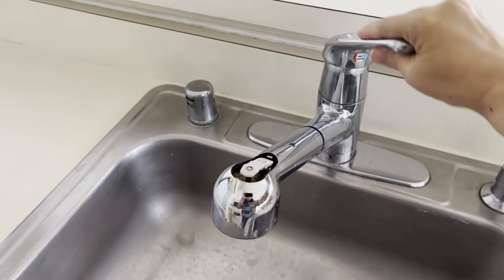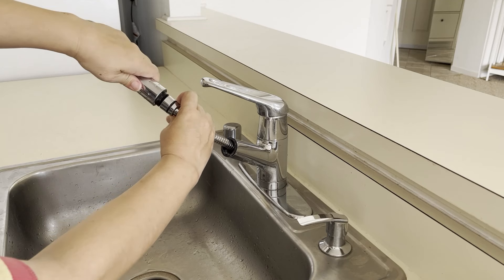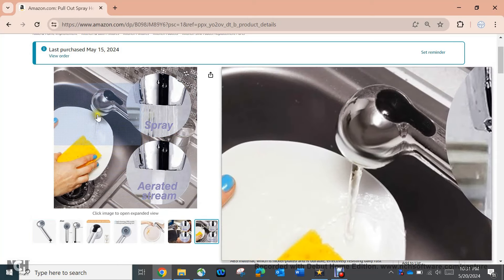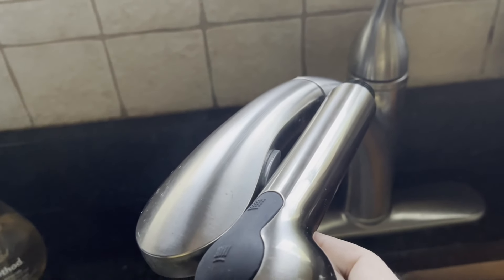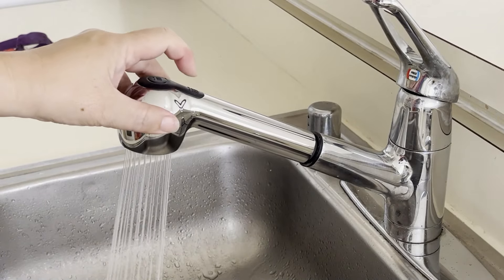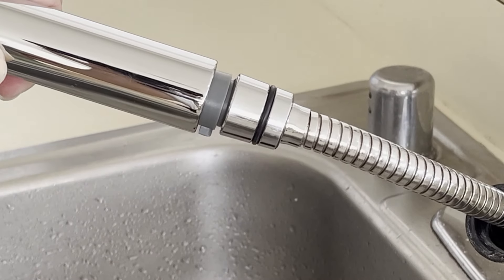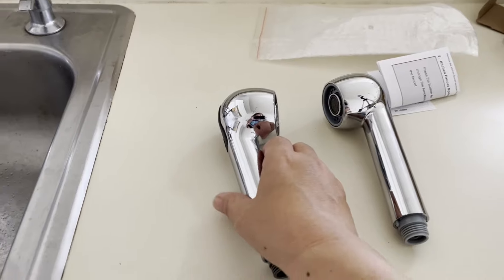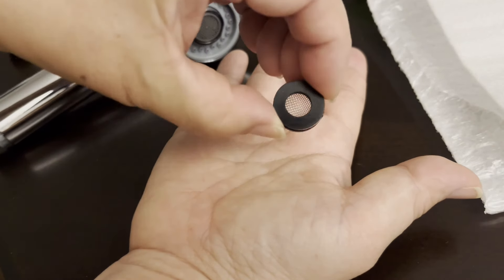Replace Kitchen Faucet Sprayer | Comparison of Inexpensive Sprayers from Amazon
How to replace kitchen faucet sprayer.

First, you need to take off the old sprayer and that’s very simple to do. You don’t need any tools, just turn the sprayer counterclockwise to unscrew it. for some faucets, that’s all you need to do. For my Price Pfister faucet, I needed to pull out the hose head, which was inserted into the sprayer.
If your faucet sprayer is connected to a hose that does not get  inserted into the neck of the sprayer, Please see below for an important tip for those types of faucets later.
On the left is the Droutti brand sprayer and on the right the Gnimauhz sprayer. The finish on the droutti brand doesn’t look right next to the chrome sprayer on the right. The best way I would describe the finish on the droutti sprayer is brushed chrome. It’s chrome finish that’s been lightly sanded, so it will not match a chrome faucet. Then I realized that the listing title says brushed nickel, but I didn’t notice that before because i was just paying attention to the product photos that made it look like chrome to me.  The finish still doesn’t look like brushed nickel either. It is lacquered and too glossy to be brushed nickel.  So, this will not work chrome faucets nor brushed nickel faucets, so I can’t recommend it.
The Hibbent  sprayer and the Gnimauhz sprayer look very similar and both look very nice. The hibbent brand is a bit heavier so it feels like it might be more solidly built.
My faucet has the head of the hose going into the sprayer and it fits in there with a tight seal because of this black rubber o-ring. The Hibbent brand sprayer and the fit feels a little loose compared to the original sprayer. With the Gnimauhz brand faucet, the hose head won’t even fit into the sprayer because the opening is slightly too small. The outer diameter is the same for these two sprayers, they are both 13/16 inch or 0.8 inch, but the inside diameter is slightly different.
In order to make the Hibbent sprayer work without leaking, you need to take off the o-ring on the hose head, take it with you to the store and get a replacement o-ring that is the same diameter but is thicker. The hardware store that has a large selection of rubber o rings and gaskets of all sizes is Ace Hardware. You can also make do with  a thin rubber gasket that is at least 0.8 inch in diameter. This gasket will help seal the contact point between the sprayer and the hose head, not from inside the sprayer neck but at the bottom of the threaded part of the sprayer. There’s a small gap where the sprayer meets the faucet neck, but it’s not too noticeable.
Now if your faucet hose doesn’t require the hose head to be inserted into the sprayer, then either the Hibbent or the Gnimauhz sprayer will work. Chances are, you may see a leak after installing these amazon replacement sprayers because the threaded part of the sprayer may be slightly shorter than that of the  original sprayer. If you encounter a leak, then. in addition to the gasket that comes with the sprayer, you need to either buy another 0.8 inch gasket or re-use the gasket that came with the original sprayer, so that you are using 2 gaskets to make sure that there will be no leak.

FULL DISCLOSURE and DISCLAIMER: The links above are affiliate links, which means that I could earn a small commission if you make a purchase through these links (with no extra cost to you). Also, because sellers can run out of inventory or change prices at their whim, I cannot guarantee the availability of the item or that the price will remain the same as what I had paid.